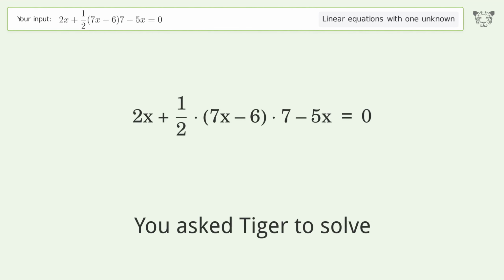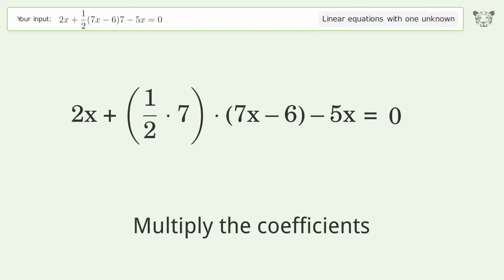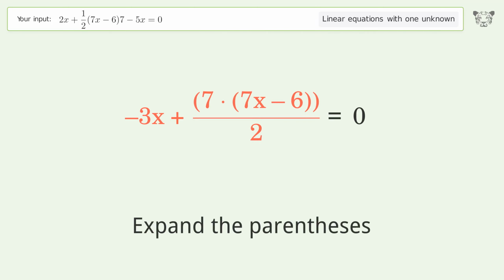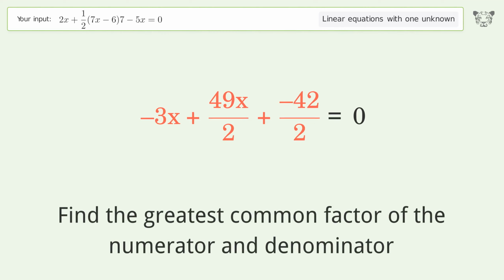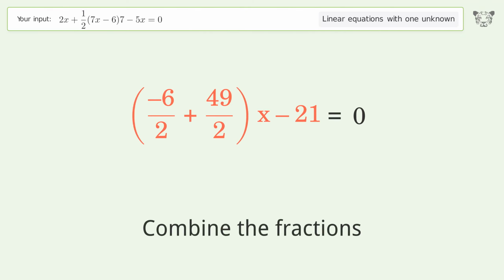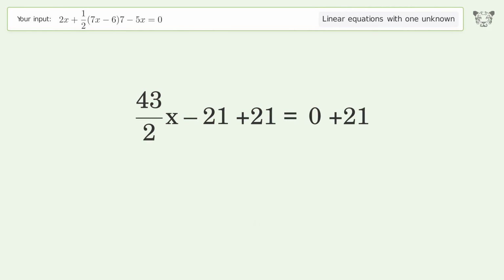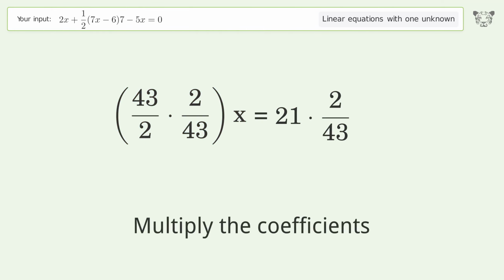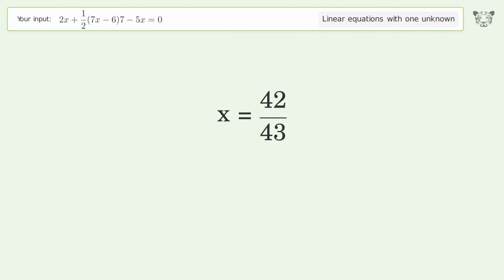Solve 2x+1/2(7x-6)7-5x=0: Linear Equation Video Solution | Tiger Algebra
Struggling with 2x+1/2(7x-6)7-5x=0? Watch our step-by-step video on Tiger Algebra to master this linear equation effortlessly.